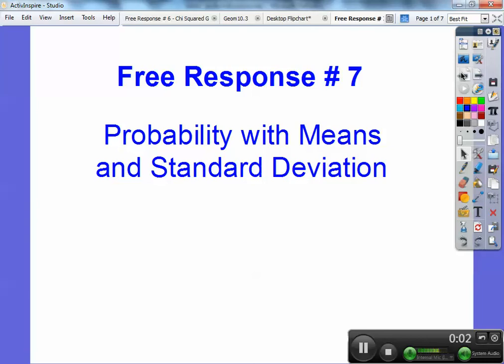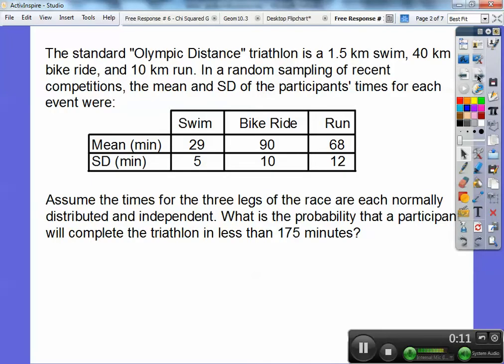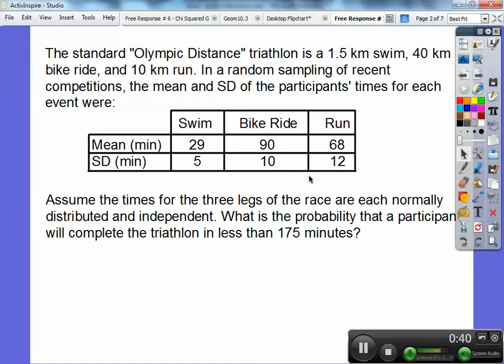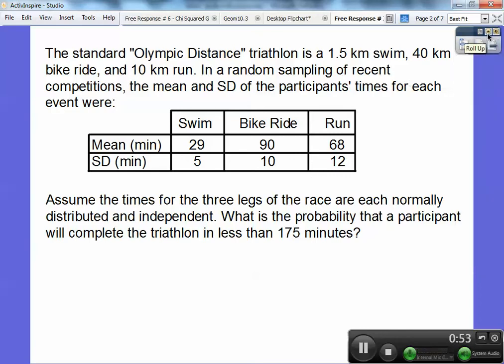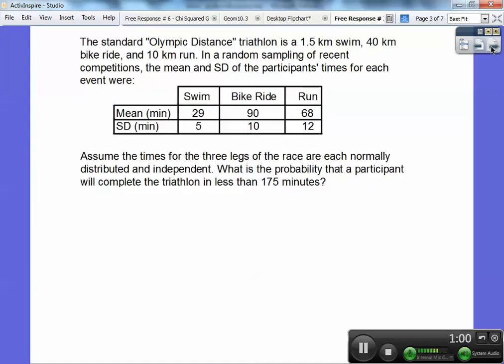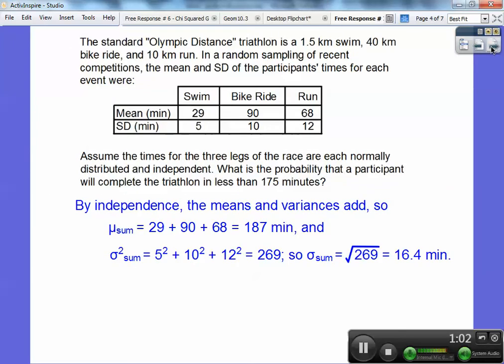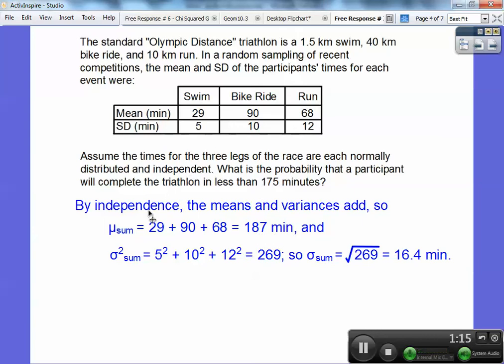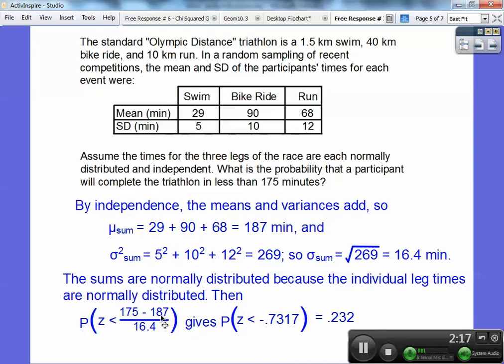Free Response # 7 Probability with Mean and Standard Deviation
This is a FAST lesson to remind you what to do with the mean and standard deviation of independent events.